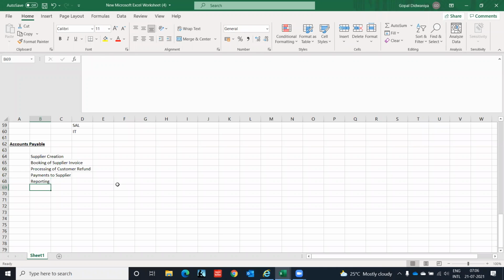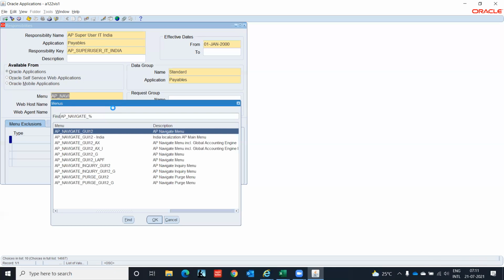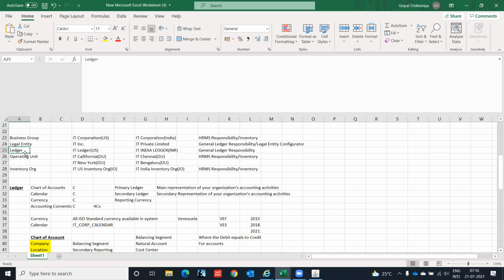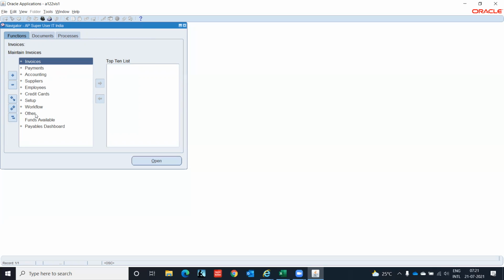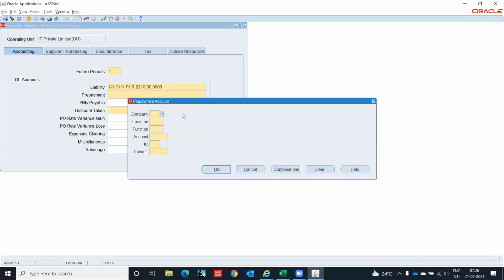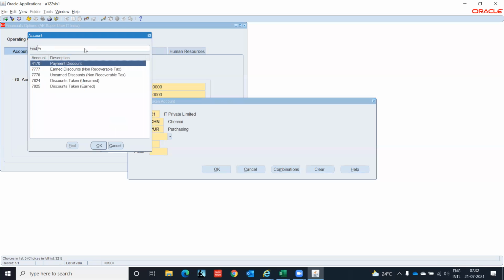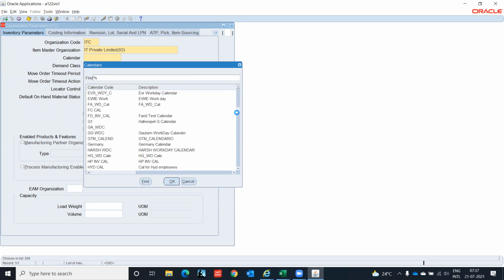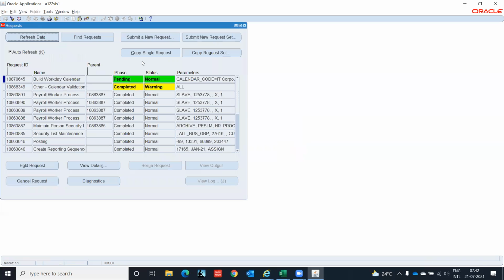Oracle EBS Payables setups 2